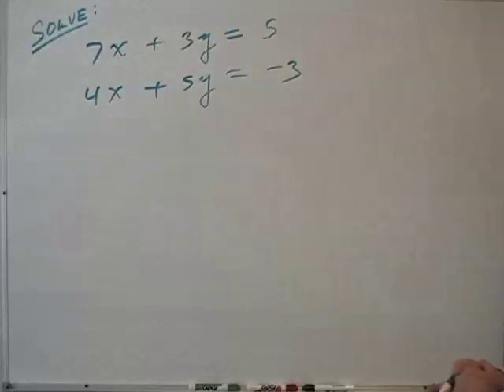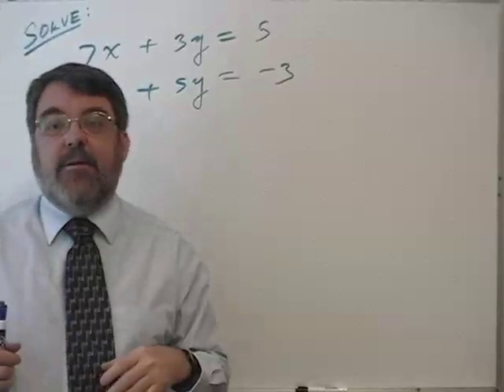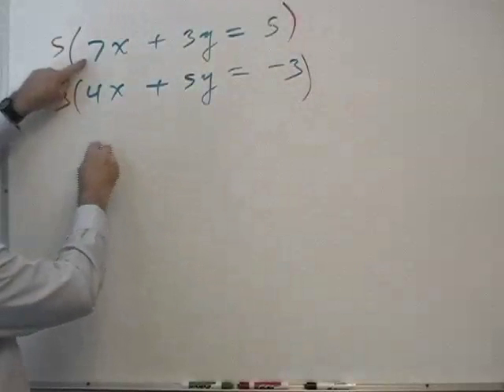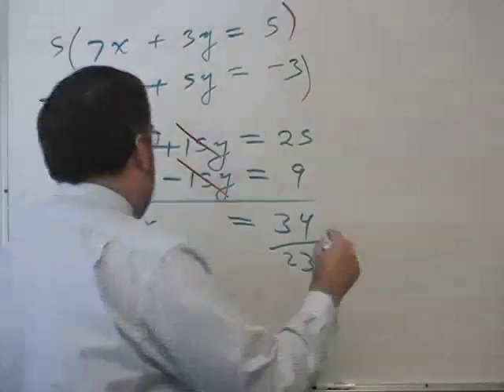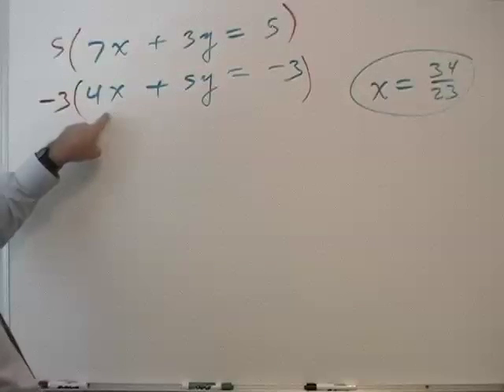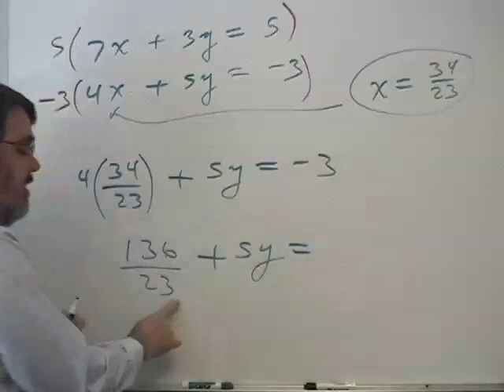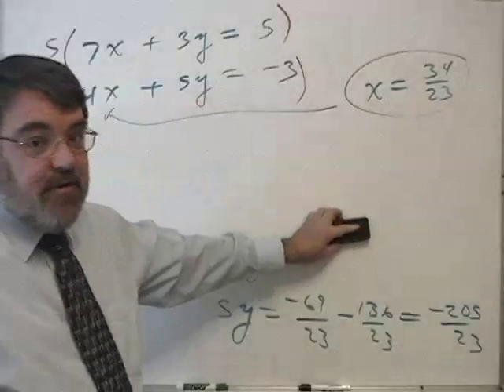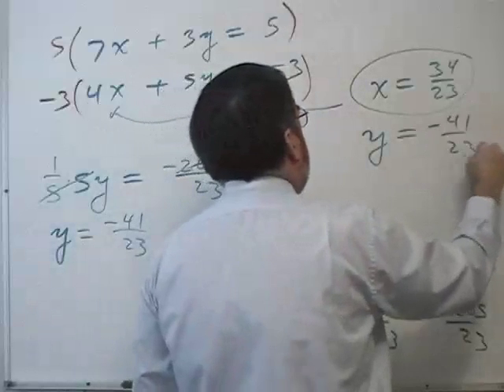Section 3.1, Topic 3, Part One